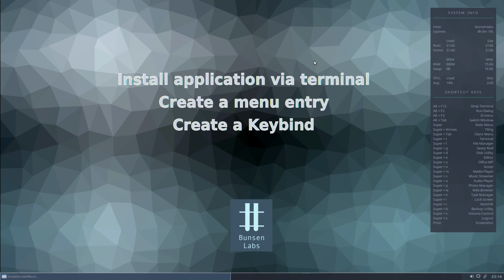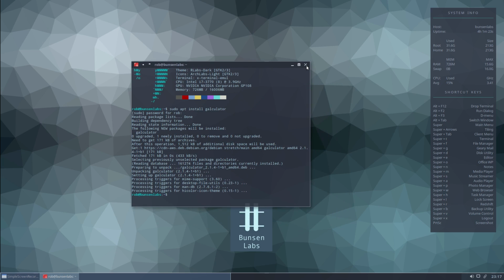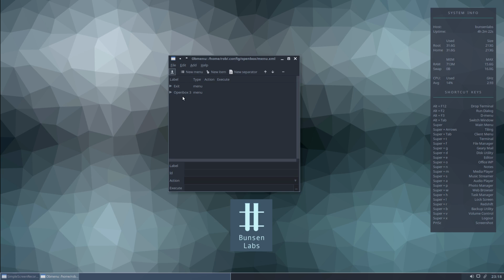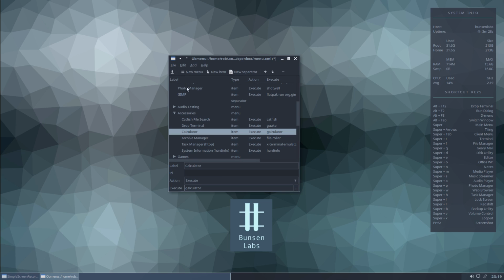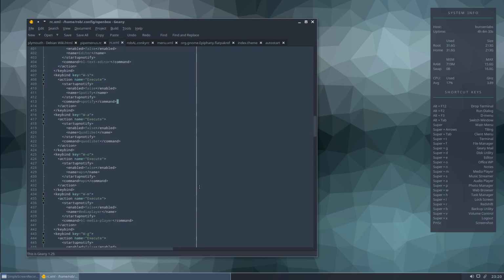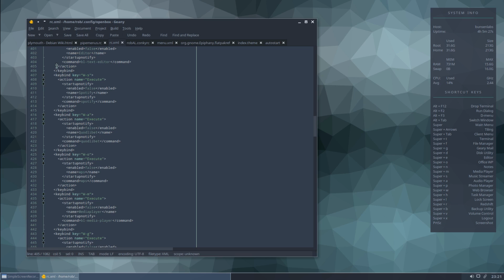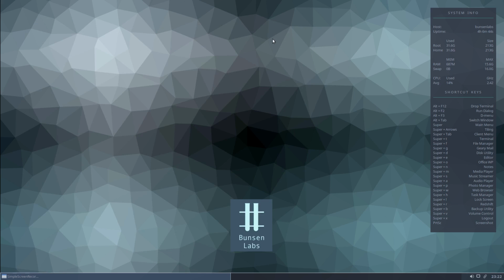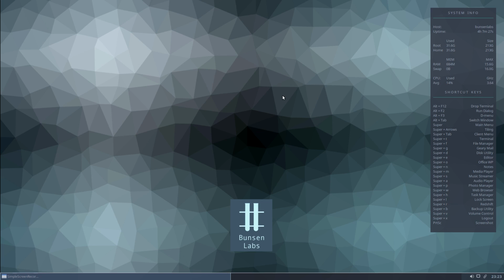Bunsenlabs - application install, add menu entry, add keybinding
Short Openbox tutorial on installing an application via the terminal, adding a menu entry and adding a keybinding.